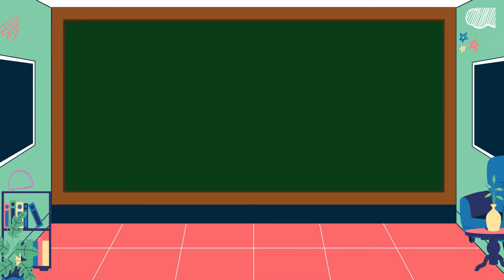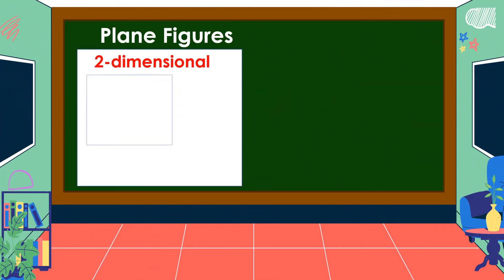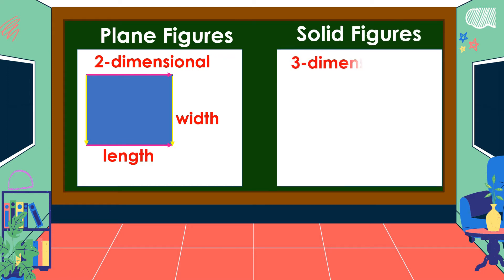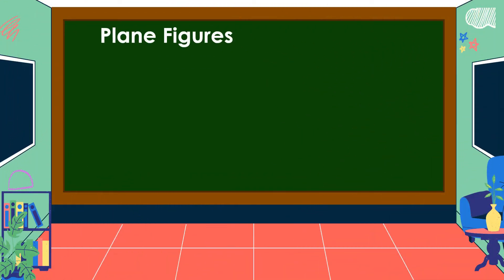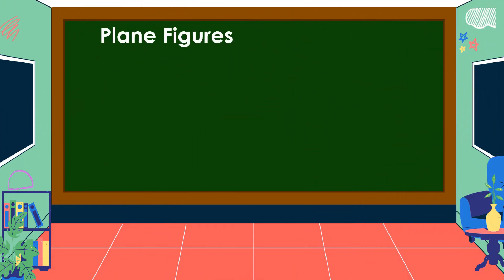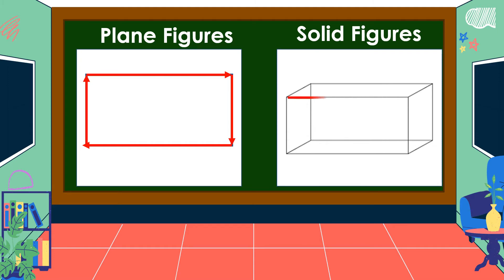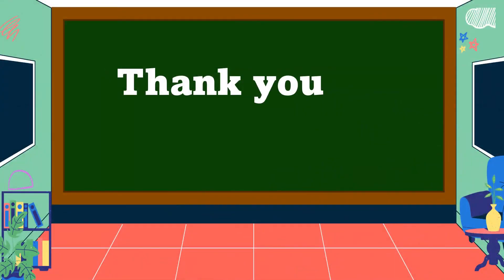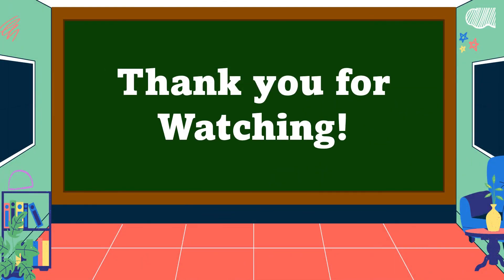Math 6 Q3 Differentiating Solid Figures from Plane Figures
This video is all about differentiating solid figures from plane figures.